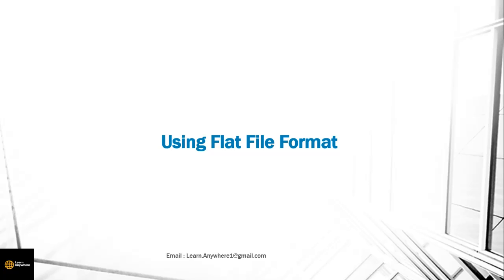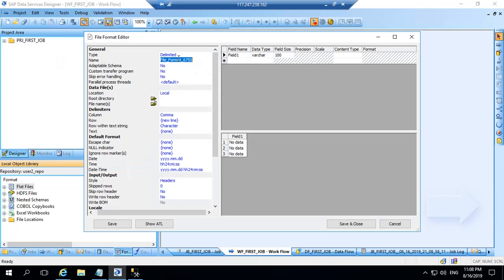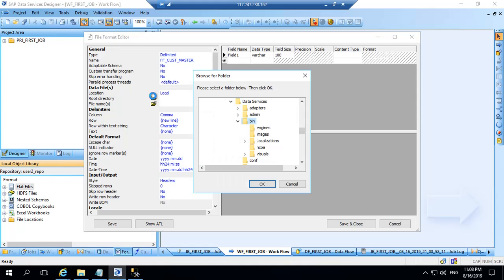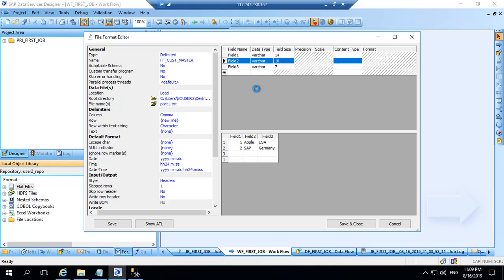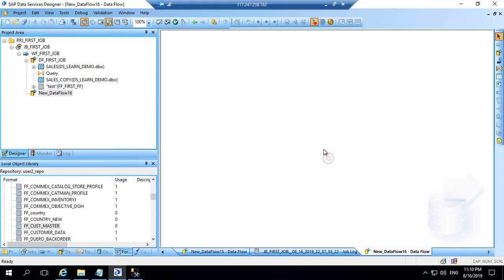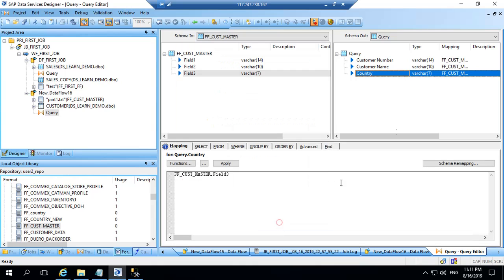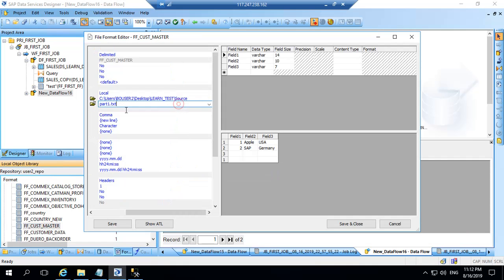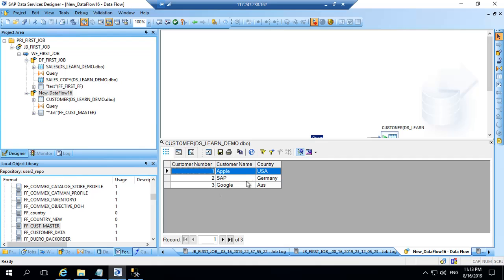06 File Format source || BODS Masterclass || Learn BODS